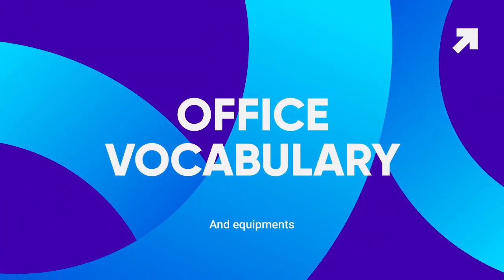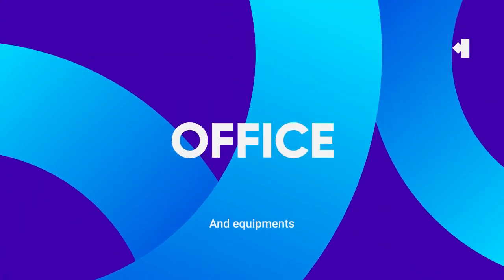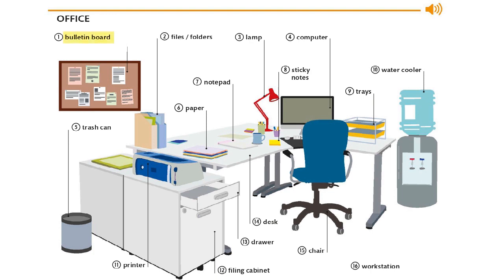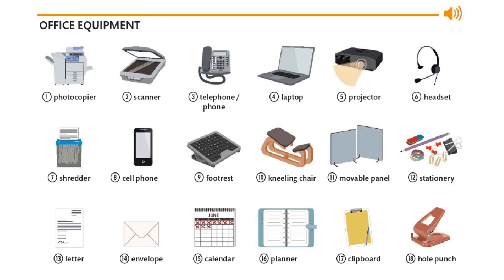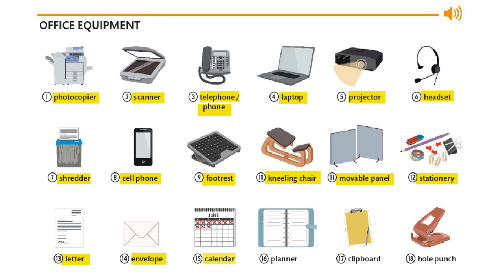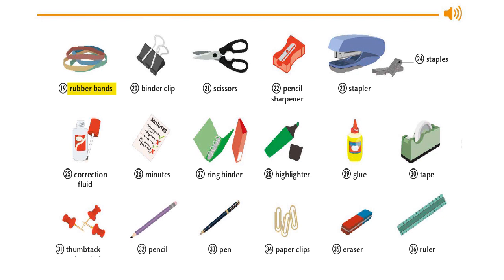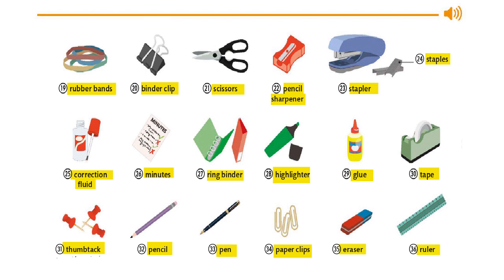OFFICE AND EQUIPMENTS VOCABULARY